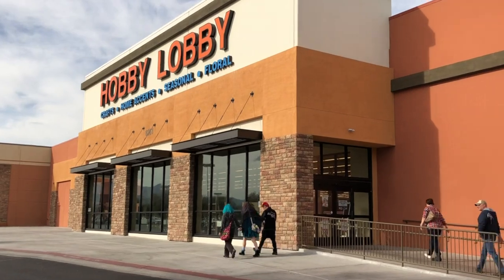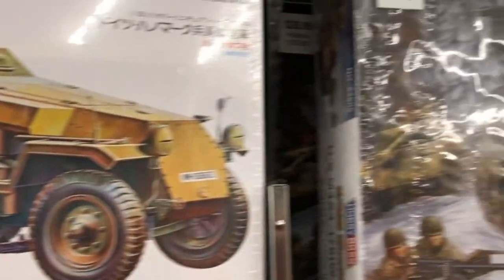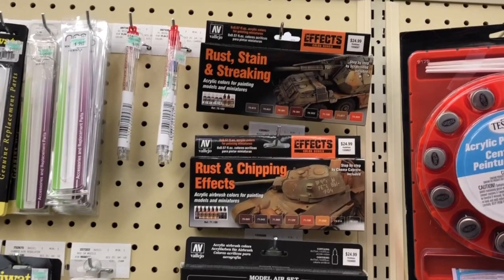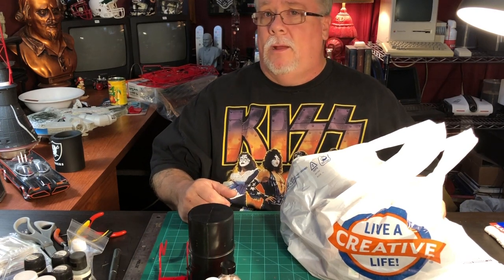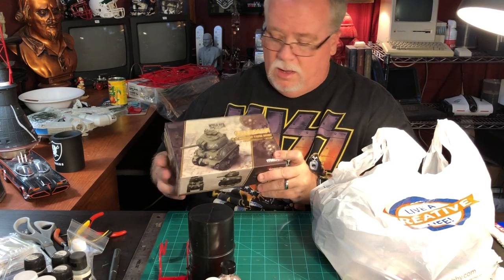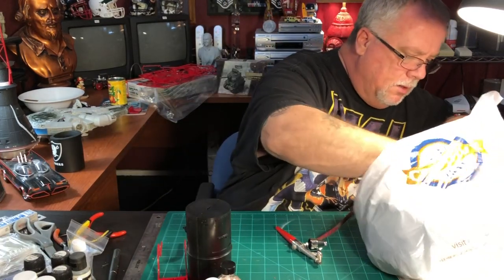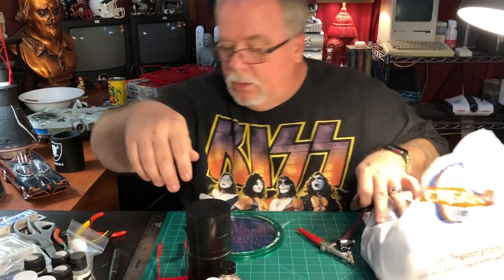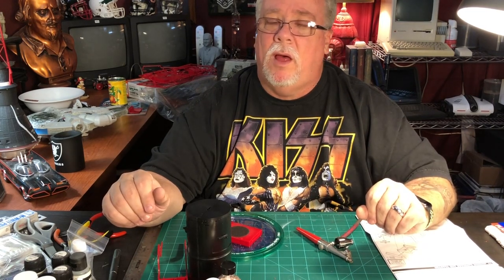Hobby Lobby model section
This is an observation about the Model Section at my local Hobby Lobby